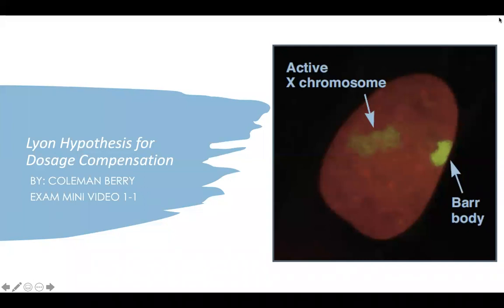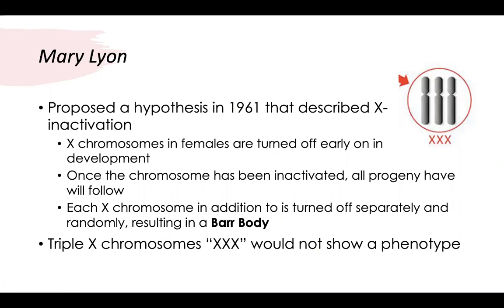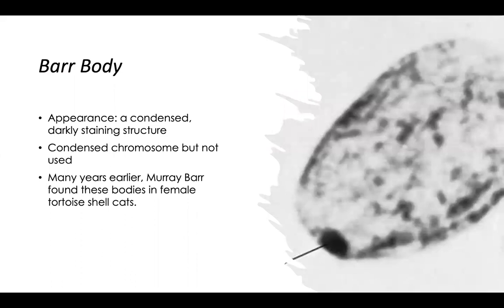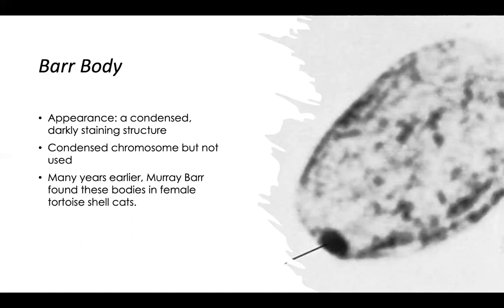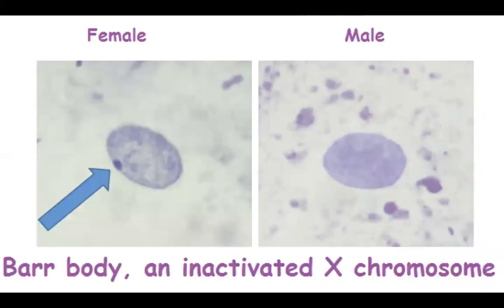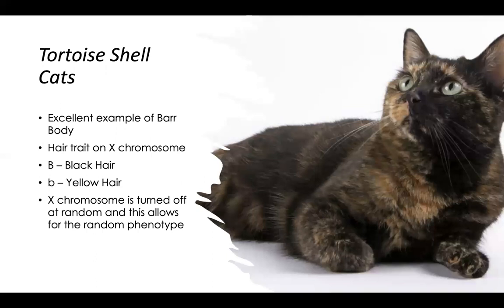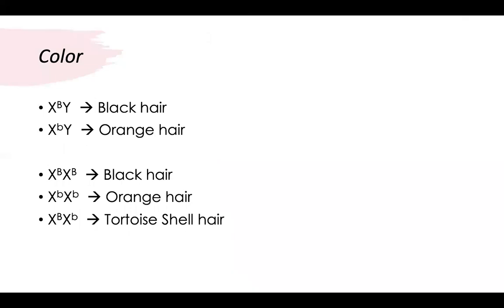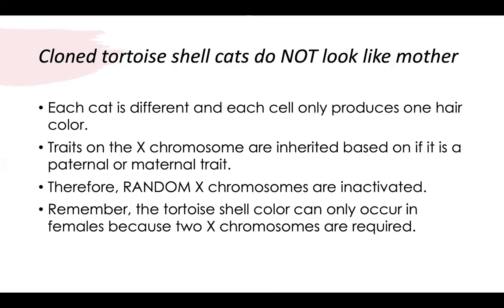GN311 1-1A: Lyon Hypothesis - Coleman Berry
Information References:
GN311 Lecture Slides